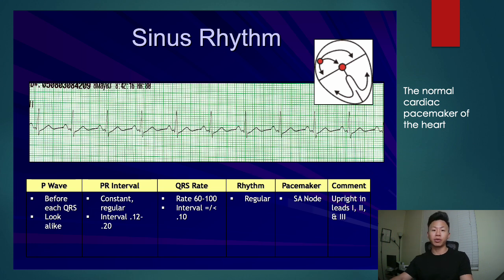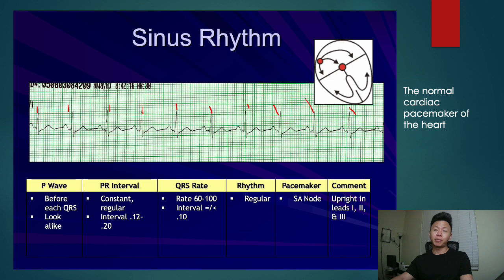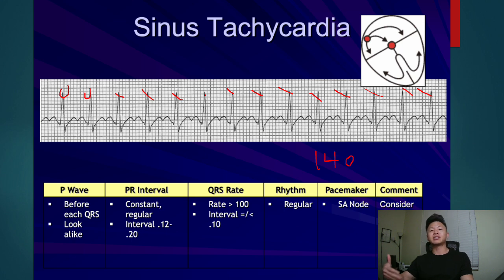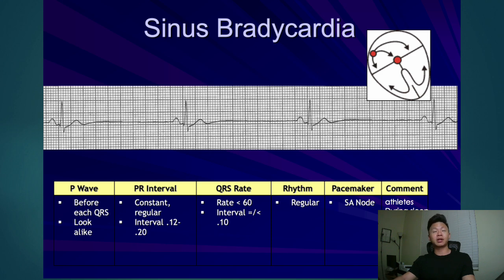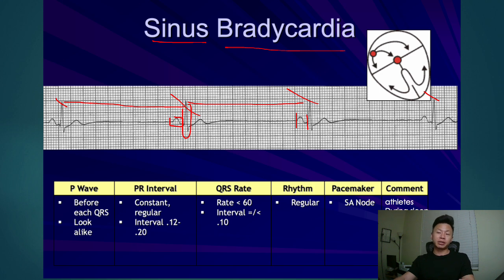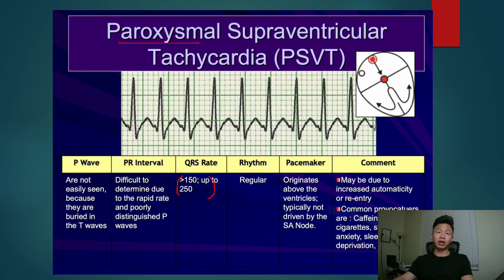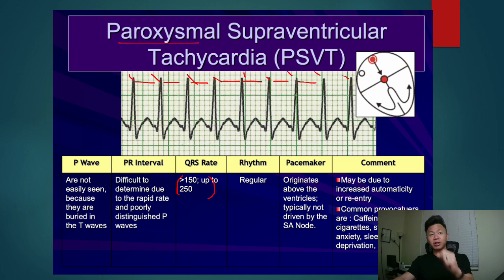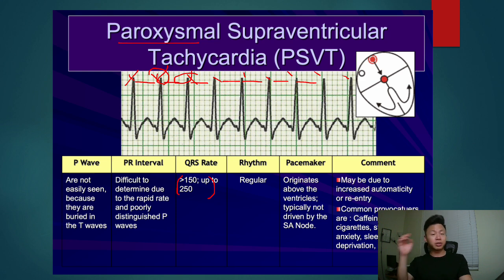Interpreting Cardiac Rhythms Part 2, Sinus Rhythms - Patrick Liquete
In this segment, we discuss Sinus Rhythms and Sinus irregularities.

Topics:
- Sinus Rhythm
- Sinus Tachycardia
- Sinus Bradycardia
- SVT/PSVT